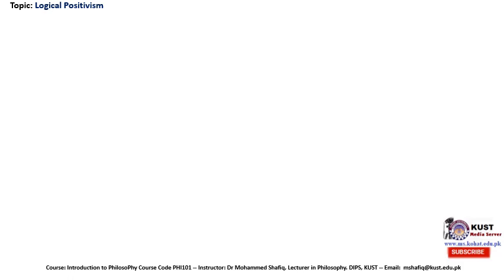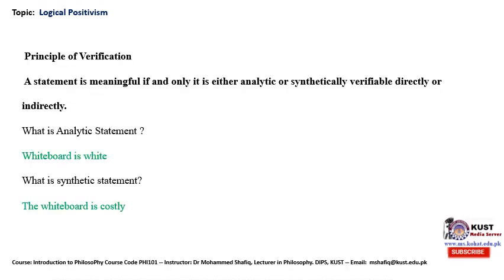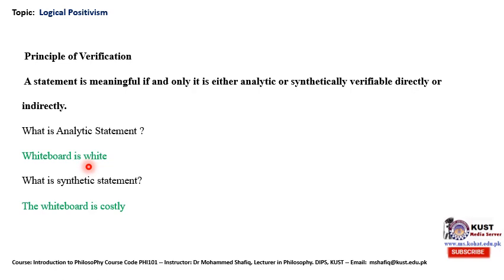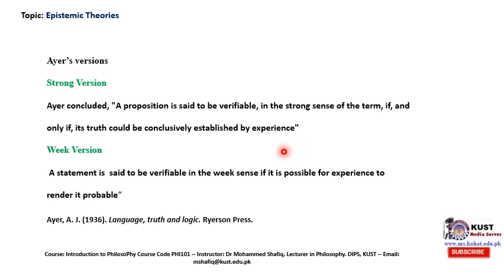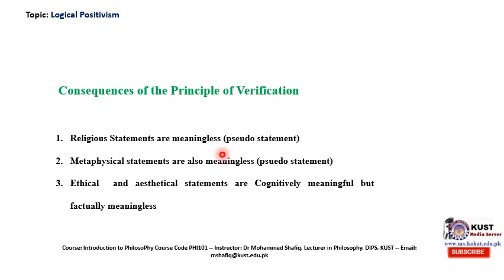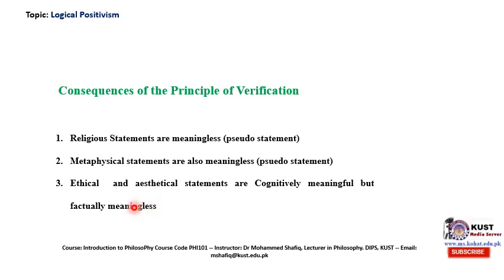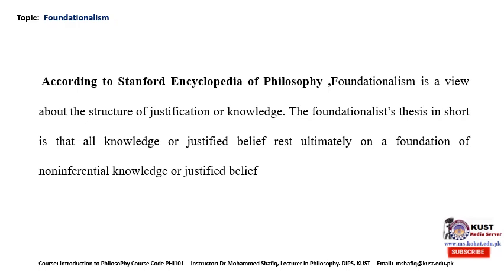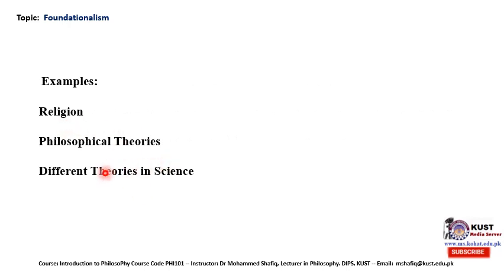PHI 101 Lecture 21